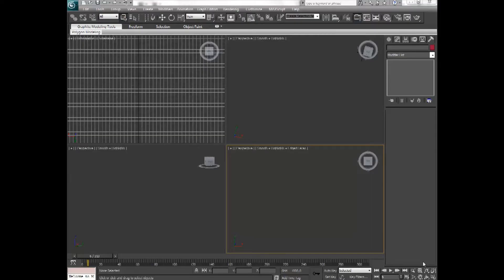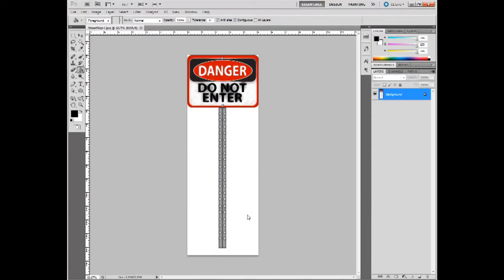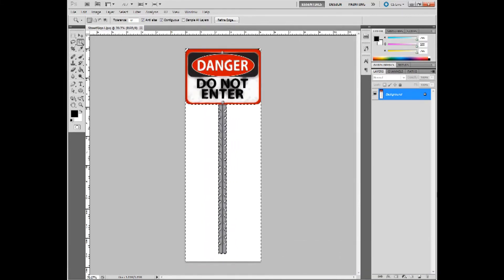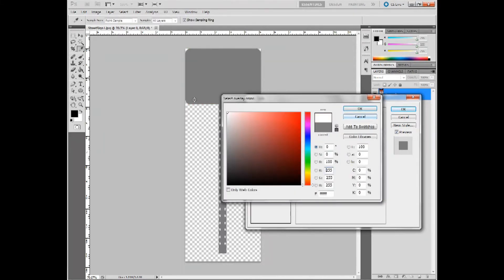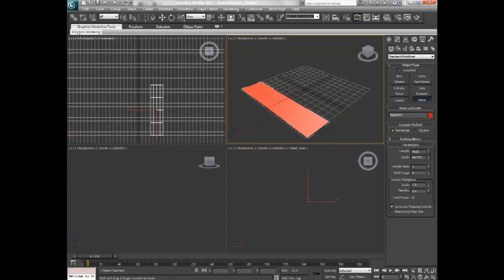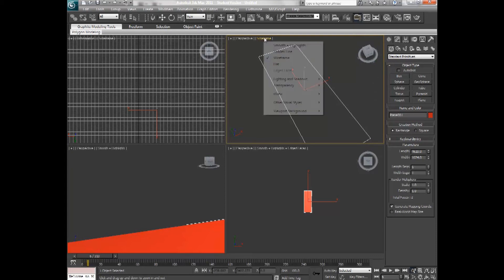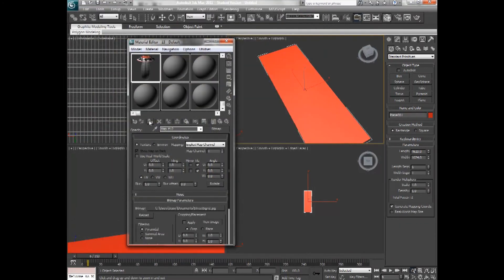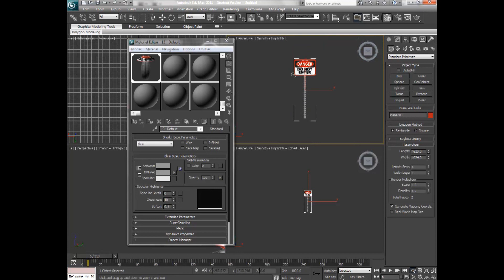3Ds Max Tutorial: Opacity Map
In this tutorial I will show you how to create an opacity map in 3Ds Max, in a few easy steps.